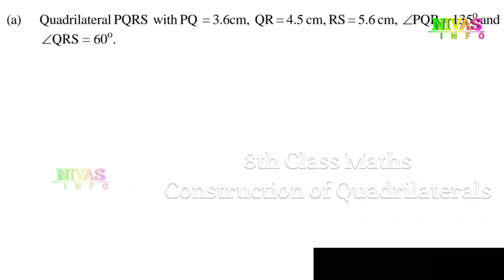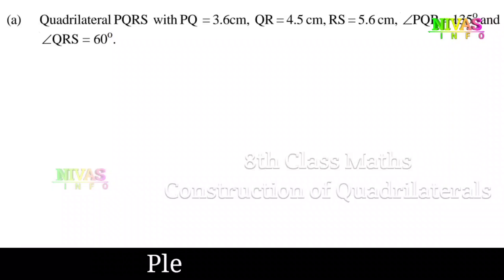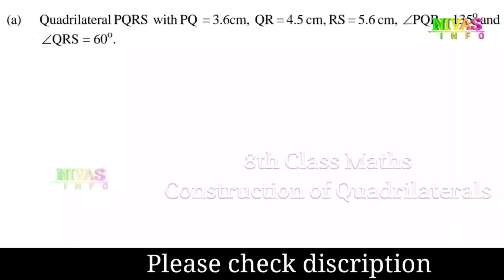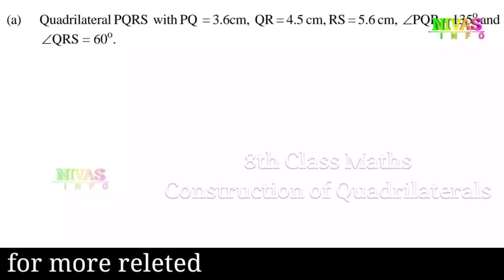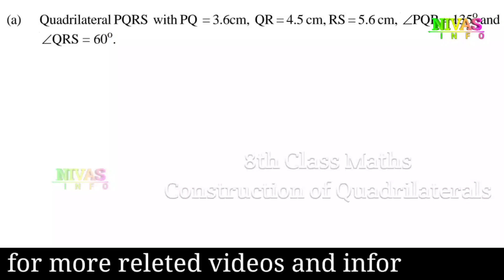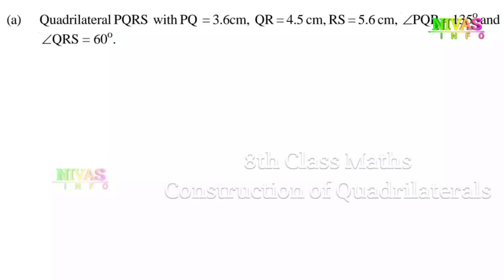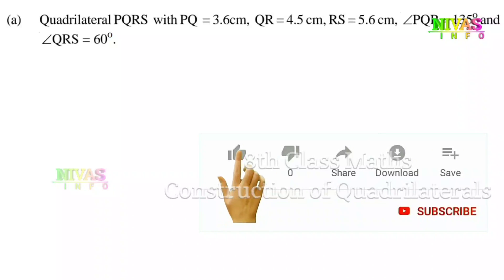3 Construction of Quadrilaterals - చతుర్భుజాల నిర్మాణాలు | Exercise 3.5 | 8th Class Math | Chapter 3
8 వ తరగతి గణితం | చతుర్భుజాల నిర్మాణాలు | అధ్యాయం 3 | అభ్యాసం 3.5
All 8th Class Mathematics Text Book Solutions for Telugu and English Medium Students ( TS AP ) from Nivas Info
Note : If you search other videos on YouTube… please add our channel name to found my videos… for example : “ Nivas Info 8th class maths Construction of Quadrilaterals Exercise 3.5  ”.
మీరు YouTube లో వీడియోస్ వెతుకుతున్నప్పుడు మా వీడియోస్ ని చూడడానికి మా యొక్క  Channel Name ని జత చేయండి. ఉదాహరణ: “ nivas info 8 వ తరగతి చతుర్భుజాల నిర్మాణాలు అభ్యాసం 3.5 “
Other Video Links :
Other Videos We Produce :
Short films,
Ad Films,
Some Important Points about Quadrilaterals:
1. Five independent measurements are required to draw a unique quadrilateral
2. A quadrilateral can be constructed uniquely, if
(a) The lengths of four sides and one angle are given
(b) The lengths of four sides and one diagonal are given
(c) The lengths of three sides and two diagonals are given
(d) The lengths of two adjacent sides and three angles are given
(e) The lengths of three sides and two included angles are given
3. The two special quadrilaterals, namely rhombus and square can be constructed when two diagonals are given.
In This Chapter :
Introduction to Construction of Quadrilaterals
Quadrilaterals and their Properties
Constructing a Quadrilateral
Exercise – 3.5
Construct following quadrilaterals-
(a) Quadrilateral PQRS with PQ = 3.6cm, QR = 4.5 cm, RS = 5.6 cm, ∠PQR = 135° and ∠QRS = 60°.
(b) Quadrilateral LAMP with AM = MP = PL = 5cm, ∠M = 90° and ∠P = 60° .
(c) Trapezium ABCD in which AB || CD, AB = 8 cm, BC = 6cm, CD = 4cm and ∠B = 60° .